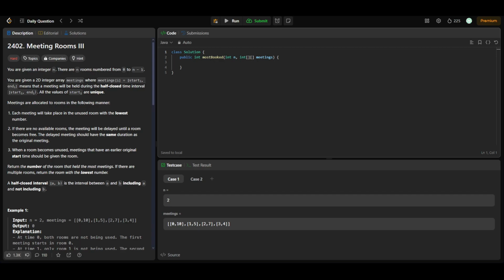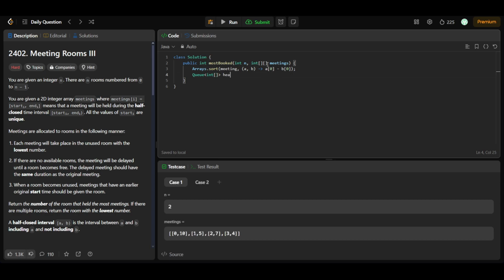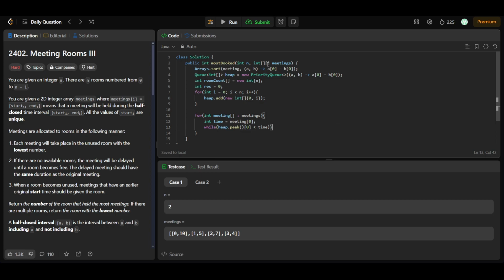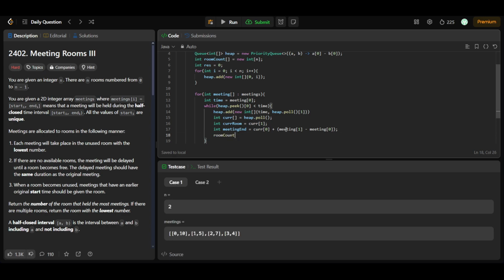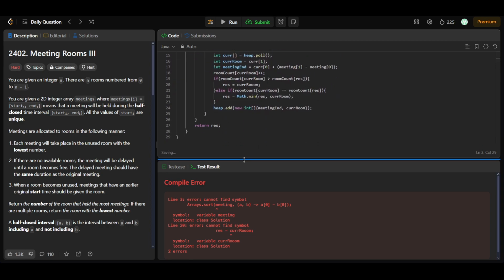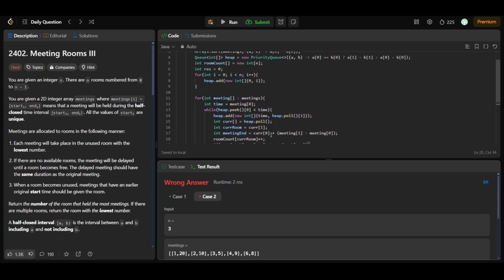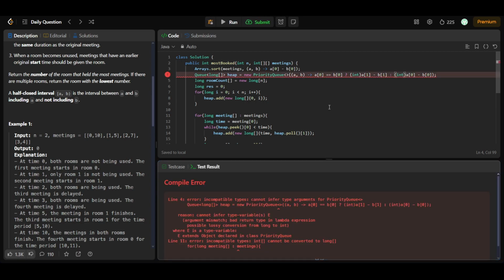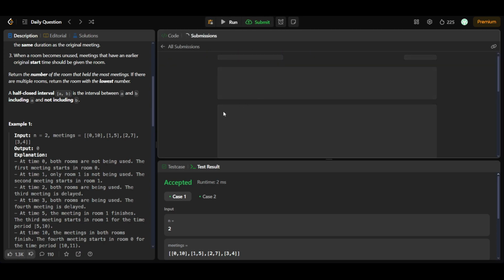LEETCODE DAILY QUESTION 2402 | Meeting Rooms III | Is Kabir Coding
In this video I'll be solving LeetCode daily question 2402. Meeting Rooms III by Priority Queue.